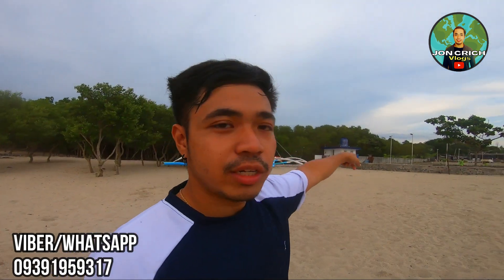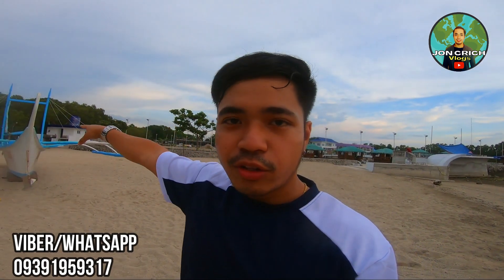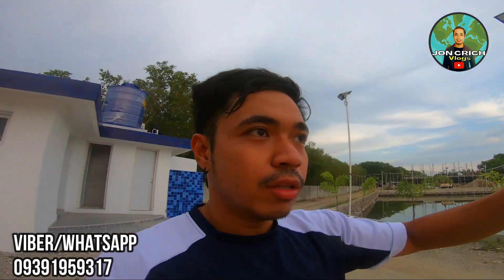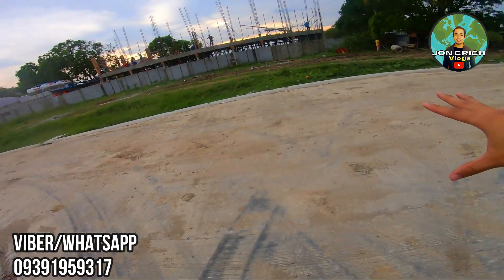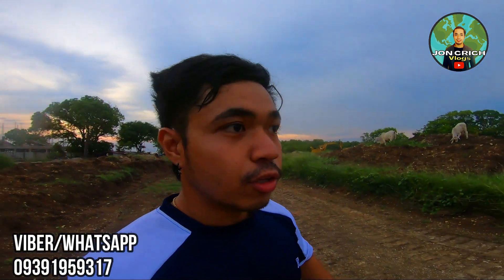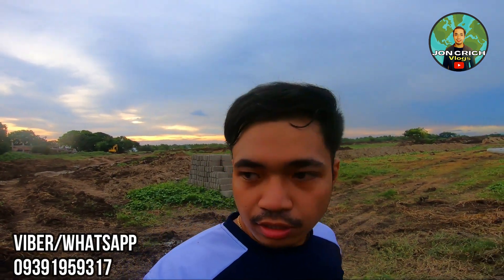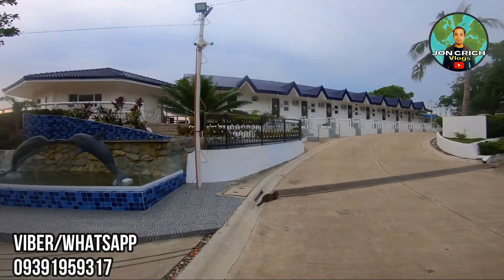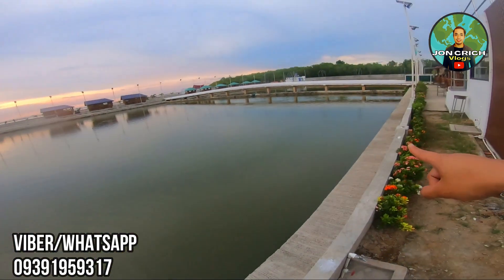VERY AFFORDABLE BEACH INVESTMENT PROPERTY WITH FREE WHITE BEACH ACESS GOOD FOR AIRBNB RETIREMENT LOT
BRGY. QUILITISAN, CALATAGAN BATANGAS
✔️Sample Computation:
Option 1 REG INNER
Lot size- 150
Price per sq mtr- 9,000

✳️24% Downpayment- 324,000
Reservation fee- 10,000
Net Downpayment 7 days upon reservation- 281,600

✳️76% Balance- 1,026,000
2 years to pay 0% interest- 42,750
3 years to pay 16% interest- 36,074
5 years to pay 16% interest- 24,952

✔️FULL CONTRACT PRICE PAYMENT
Total Contract Price- 1350,000
Net Total Contract Price - 1,215,000